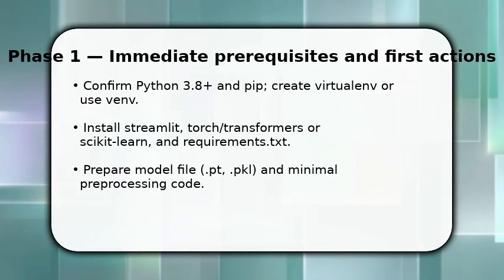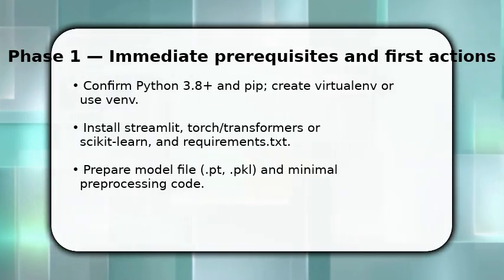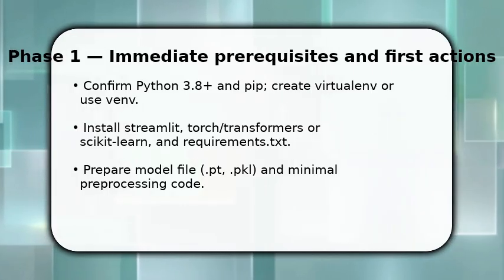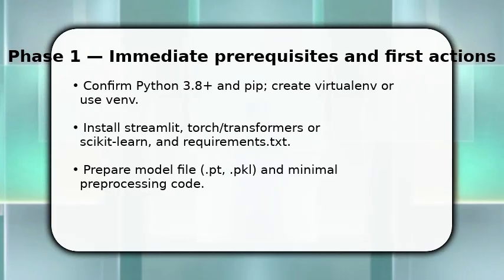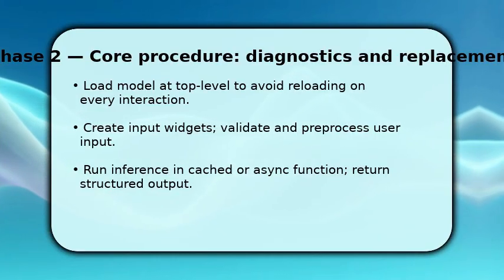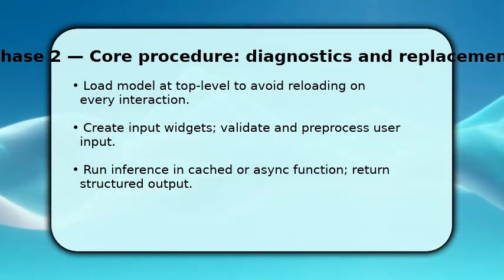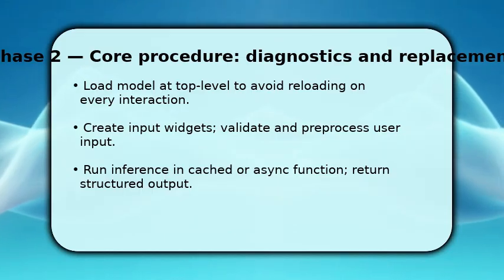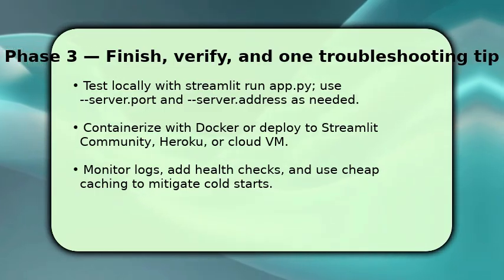How to Deploy a Model Using Streamlit (only Way)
How to Deploy a Model Using Streamlit (only Way) | 🔒 Surfshark VPN Deal — Stay private and secure. $1.99/mo + 3 Months Free ▸

Learn the essential steps for deploying machine learning models using Streamlit, a user-friendly Python library. This guide covers setting up your environment, writing code to load and predict with pre-trained models, customizing UI elements in Streamlit, handling real-time data input/output, and best practices for deployment.

deploy machine learning model, Streamlit tutorial, predictive analytics, machine learning environment setup, real-thy time prediction with Streamlit, streamlit interface customization, model serving using Python, data input/output handling in Streamlit, best practices for deploying ML models, using pretrained machine learning models